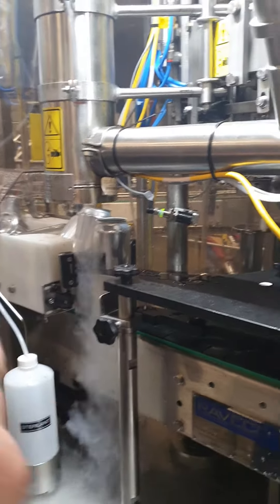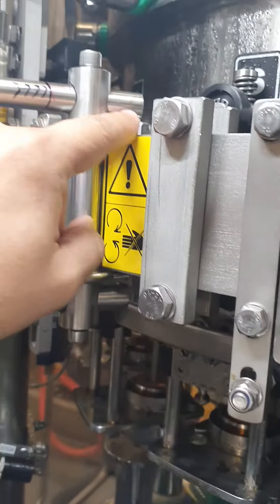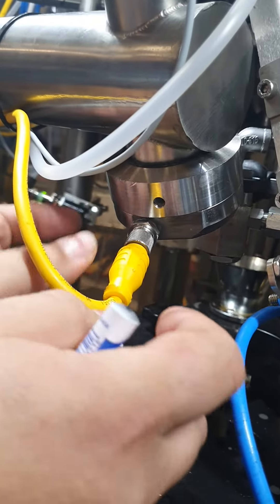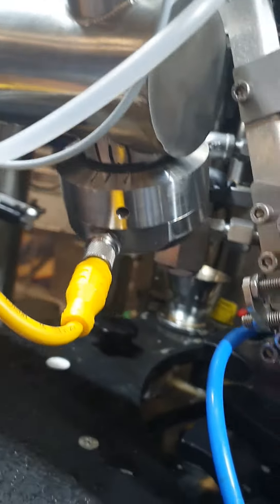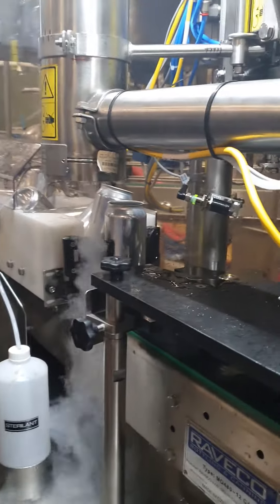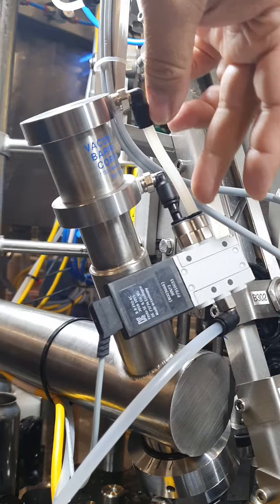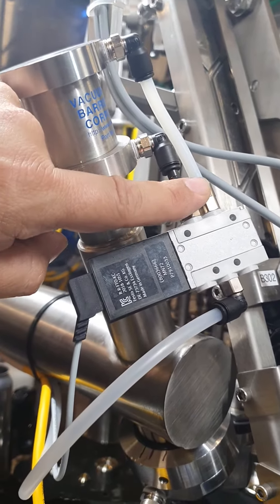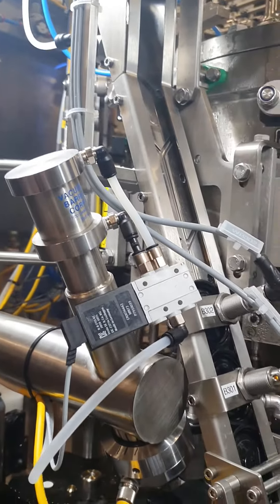easy doser 4